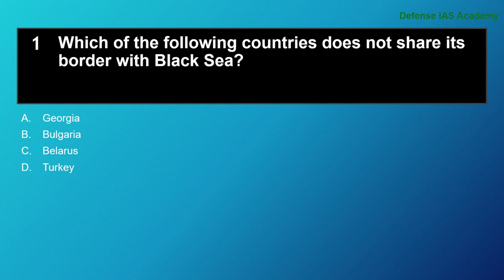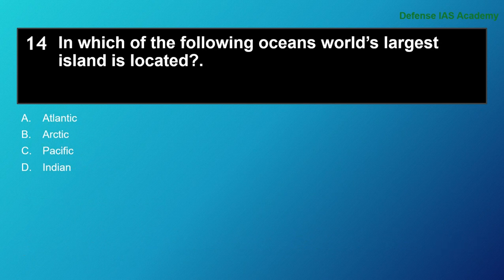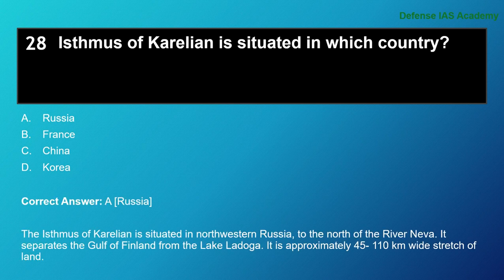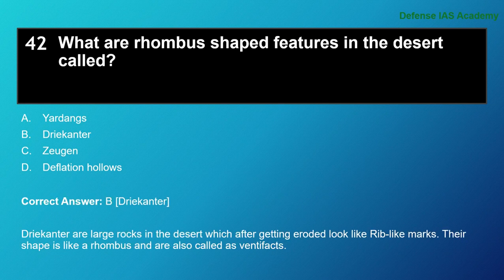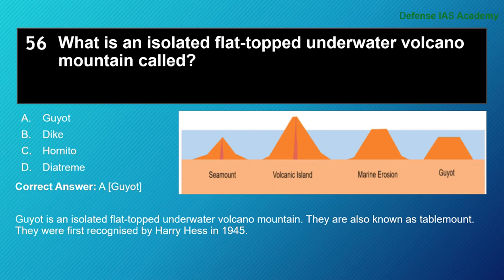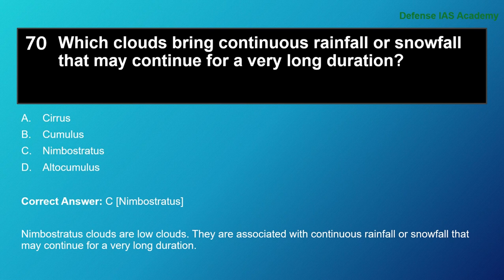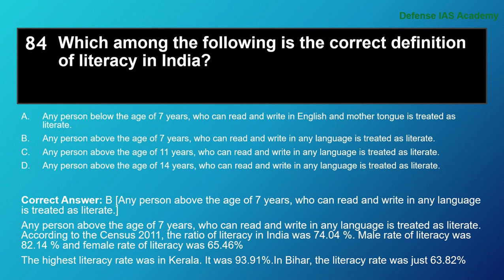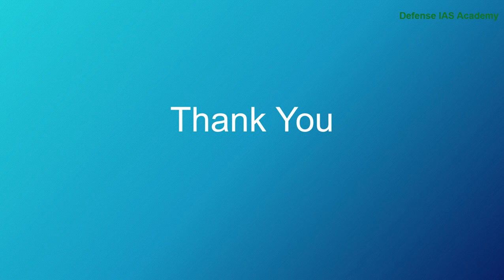UPSC World Geography Mock test